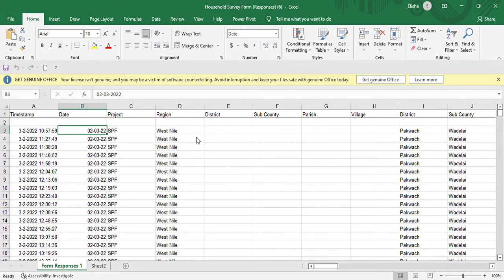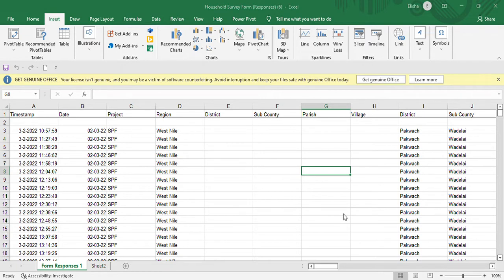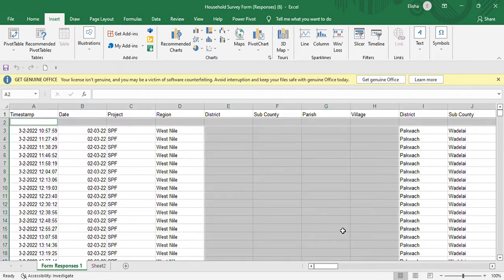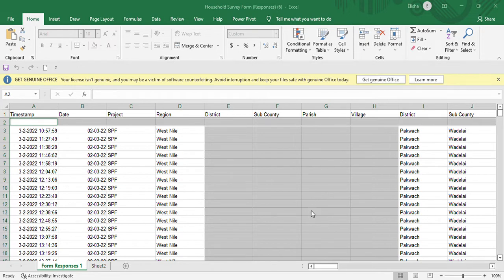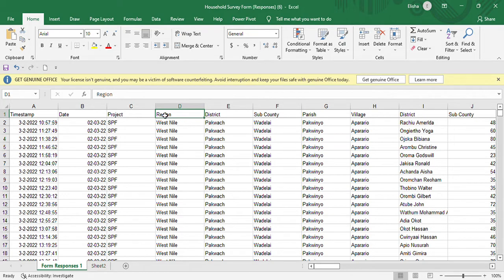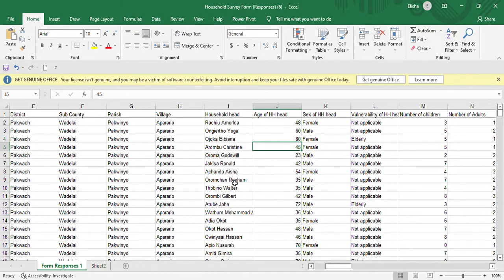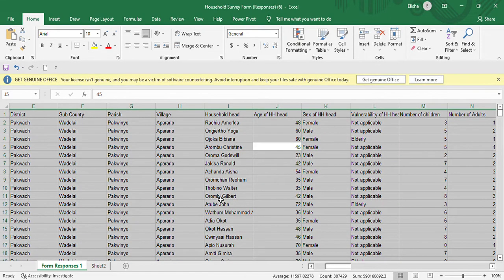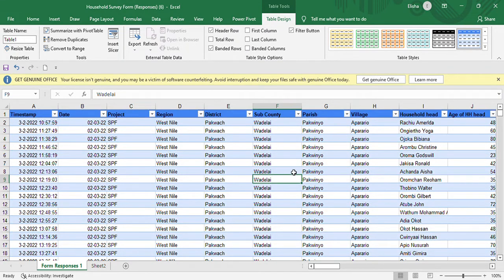Preparing excel data for analysis Cleaning Part 2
In this video, you'll learn how you can remove empty spaces or blank spaces from you excel sheet to make your analysis easy